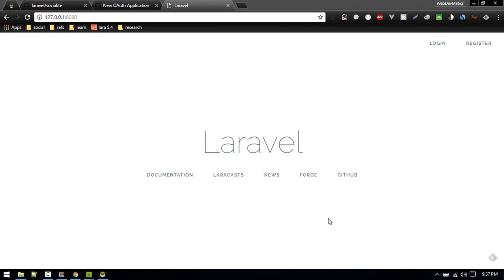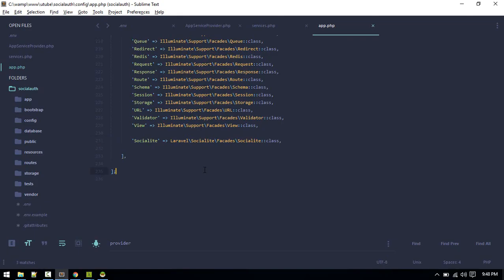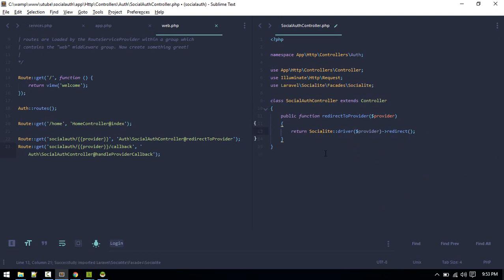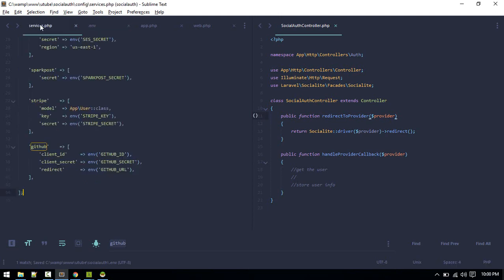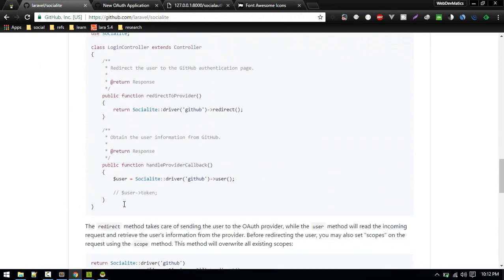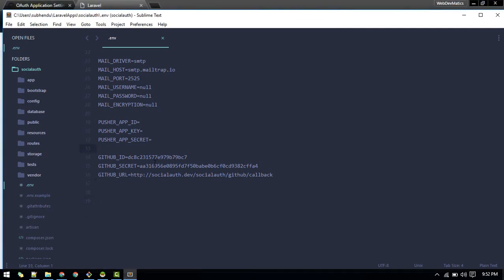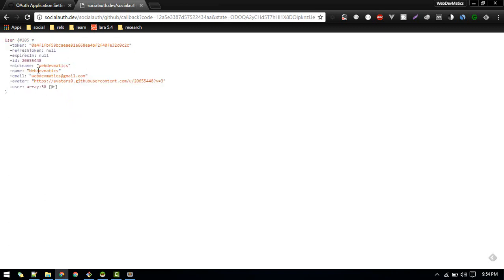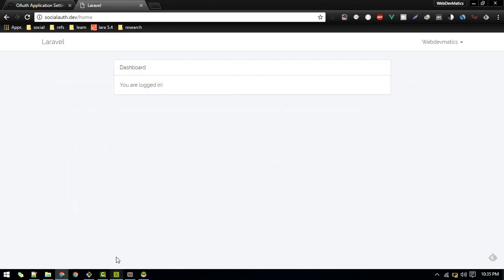Login with Github: Socialite